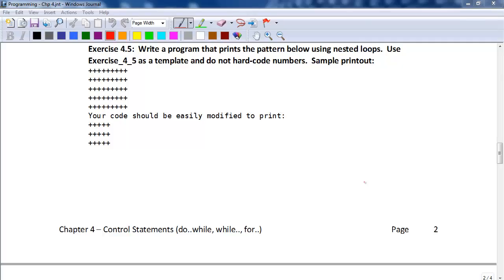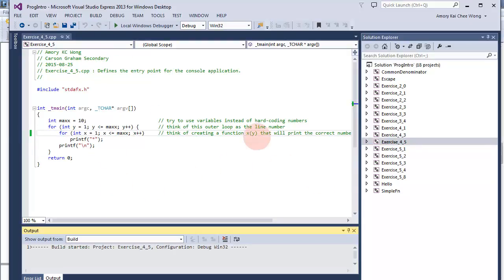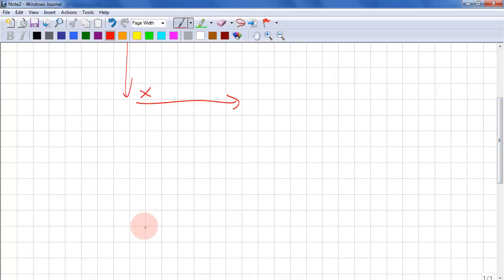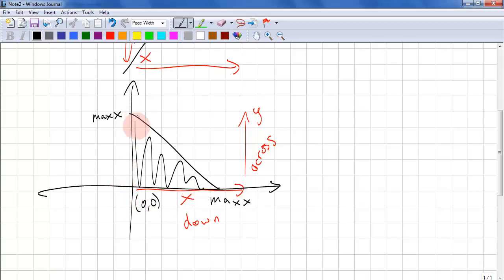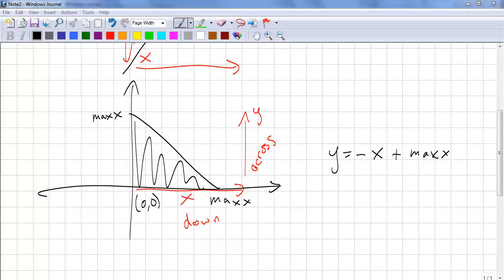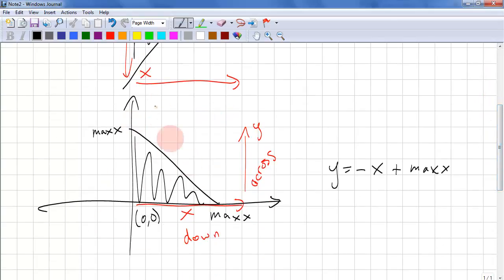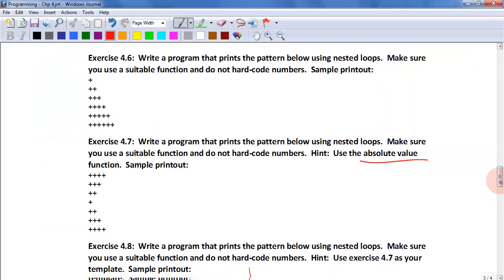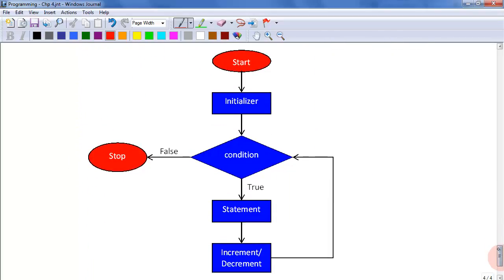Programming Chp 4 Part 2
Learn to use for, do, and do..while loops.